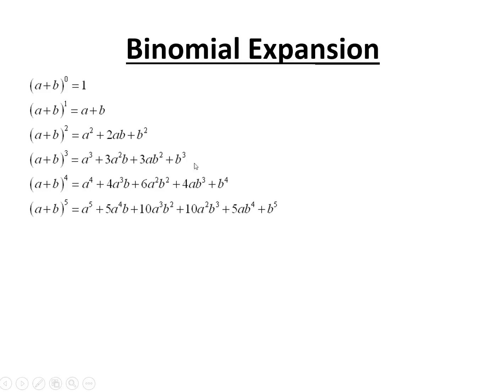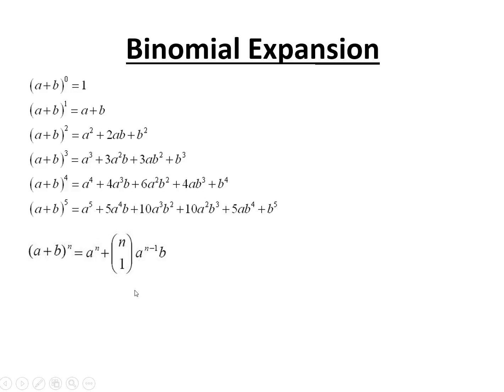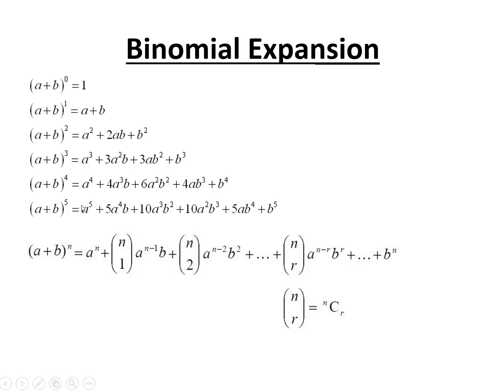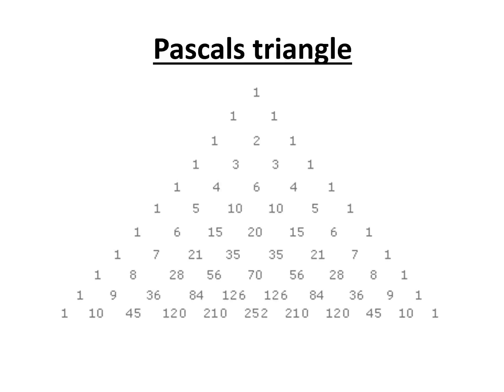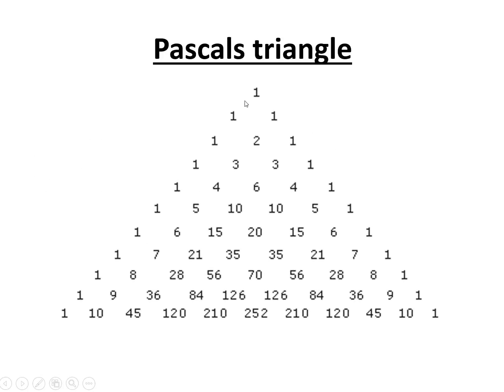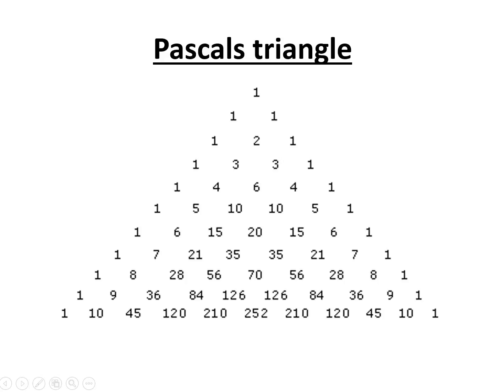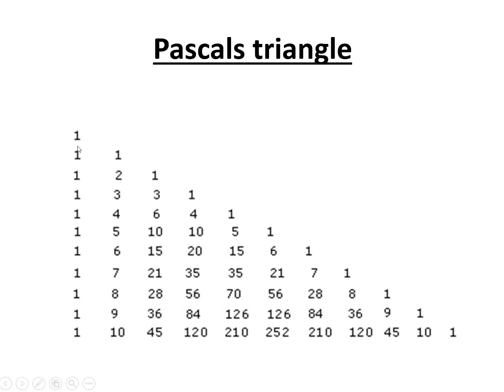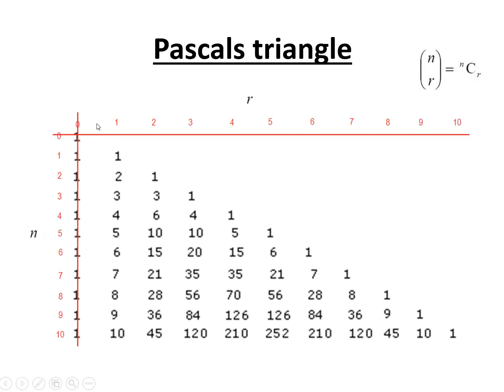Binomial expansion and Pascal's triangle for A level maths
Understanding the binomial expansion formula and a slighly different way of looking at Pascal's triangle